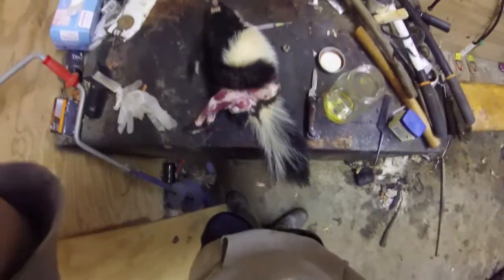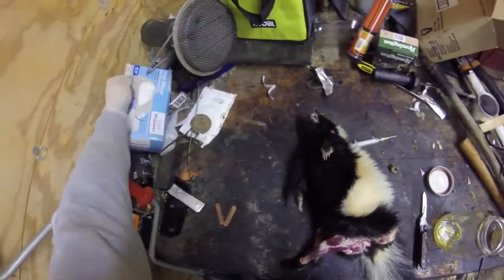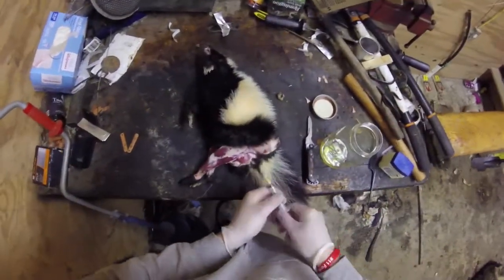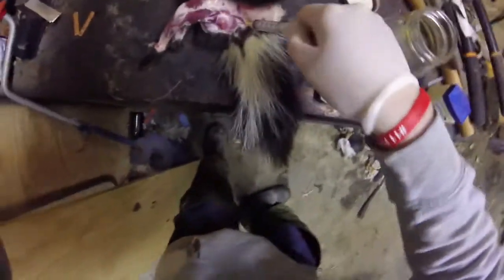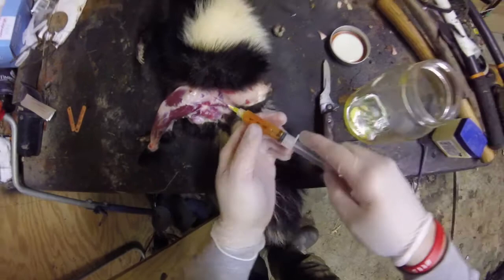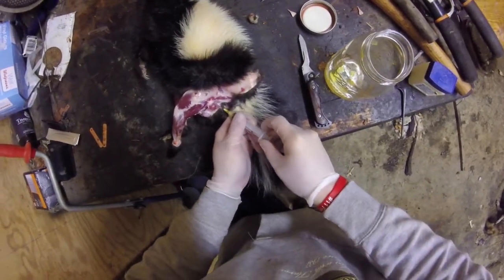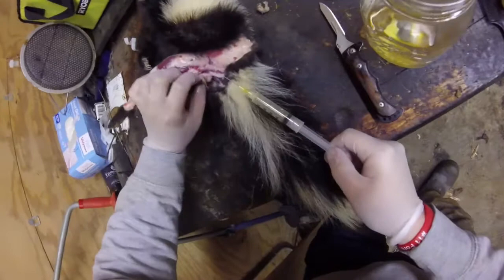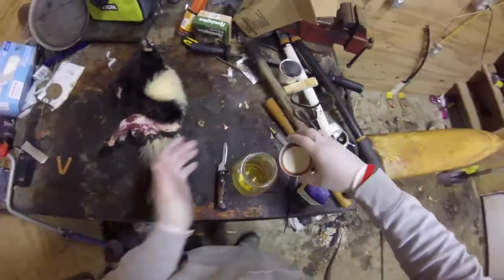Skunk Essence Removal!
removal of skunk essence